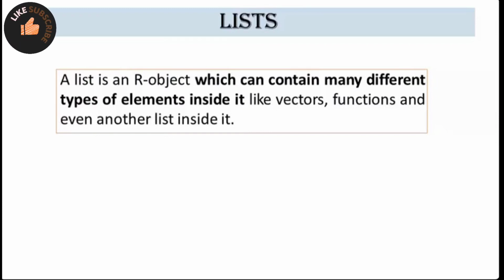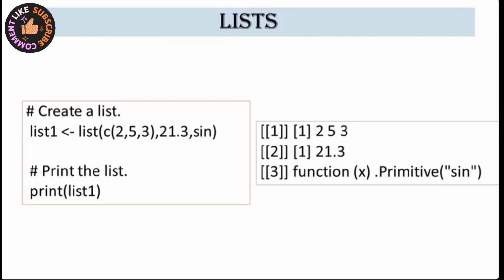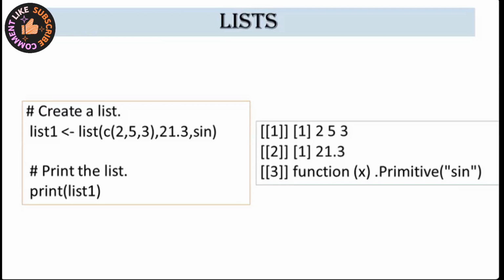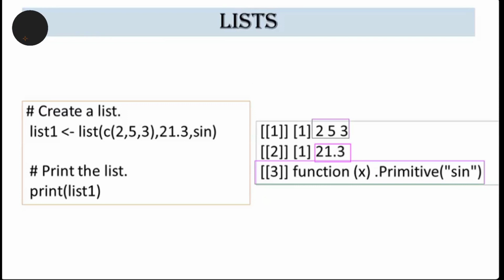Mastering Lists in R | Learn R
Welcome to our YouTube tutorial on mastering lists in R! In this video, we'll dive deep into the world of lists in R programming and explore how they can revolutionize your data organization and manipulation workflows.

Lists are powerful data structures that allow you to store heterogeneous data types and hierarchical structures in R. Whether you're a beginner or an experienced R user, understanding how to work with lists is essential for efficiently managing complex data sets and performing advanced data manipulation tasks.

In this tutorial, we'll cover everything you need to know about lists in R, including:

Creating lists using the list() function and adding elements of different types.

Accessing elements within lists using indexing and the double square bracket notation [[ ]].

Adding, removing, and modifying elements in lists to dynamically update your data structures.

Performing list operations such as combining lists, extracting subsets, and applying functions to list elements.

Working with nested lists to create hierarchical data structures for advanced data organization.

Throughout the video, we'll provide clear explanations and practical examples to demonstrate how lists can be applied in real-world data analysis scenarios. Whether you're managing diverse data sets, building complex data structures, or conducting hierarchical analyses, lists will be your go-to tool in R.

By the end of this tutorial, you'll have a solid understanding of lists in R and the confidence to leverage them effectively in your own data analysis projects. Join us on this journey to master lists and unlock new possibilities for data organization and manipulation in R programming.

Let's dive into the world of lists and elevate your data manipulation game together.